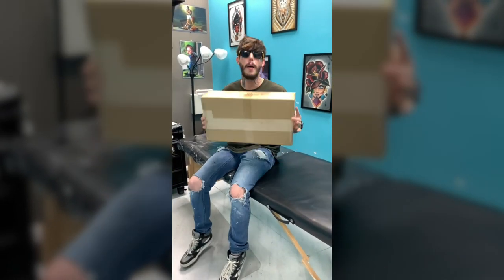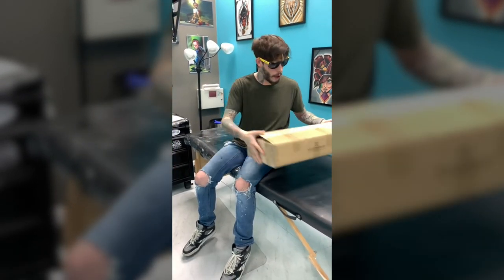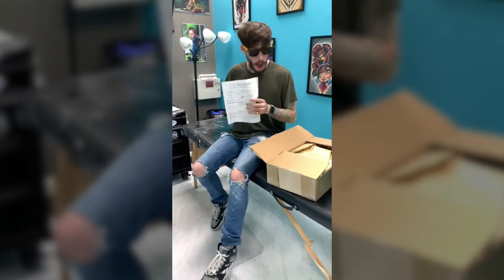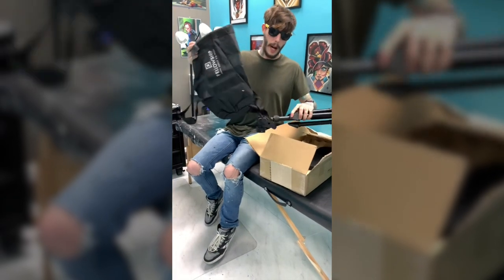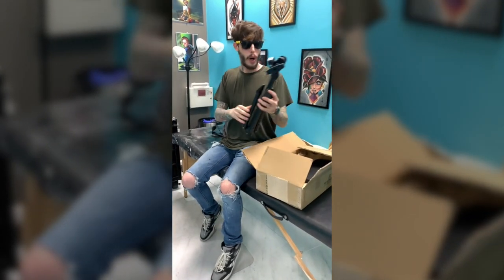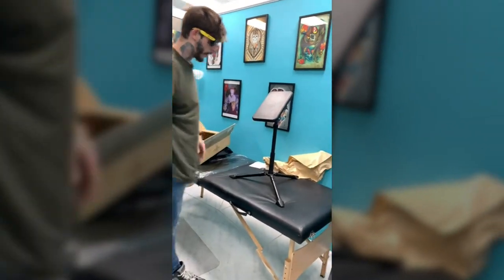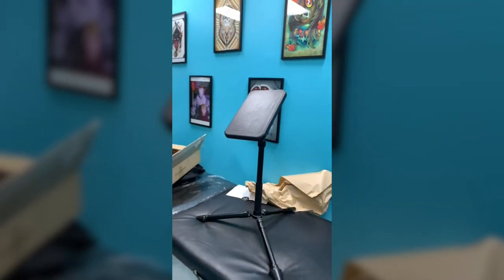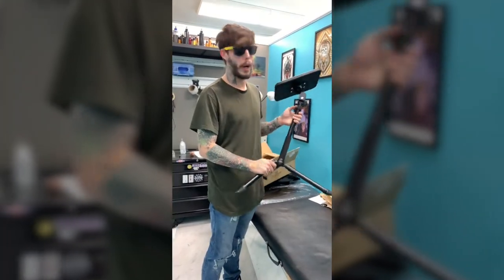First Impressions: Unboxing the Fellowship Portable Tripod with Jake Karamol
Jake Karamol recently got the new Fellowship Portable Tripod Armrest, check out his unboxing as he shares his first impression reviews!

Designed by tattoo artists for ultimate portability, this fully adjustable armrest by Fellowship gives artists ultimate control. It's lightweight, easily collapsible, fully adjustable, and features foam padding for client comfort. Despite how lightweight it may feel, it's durable and built to last!